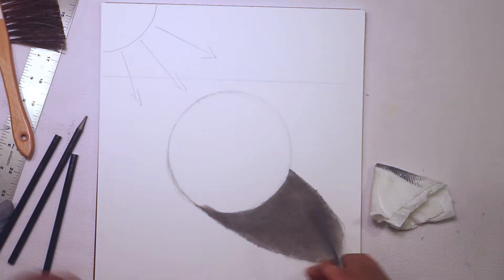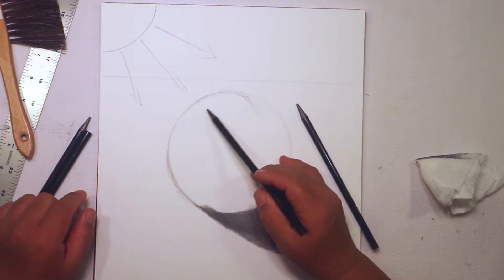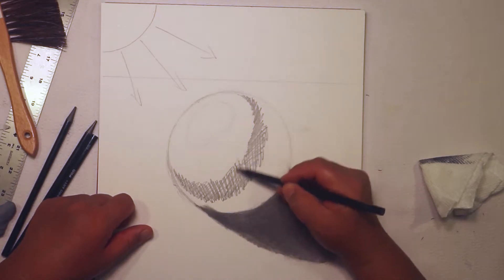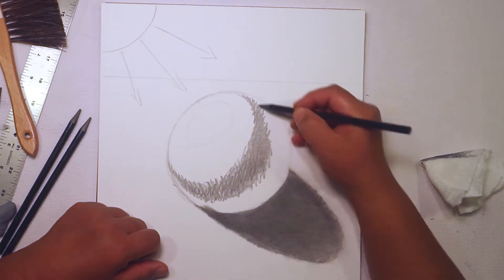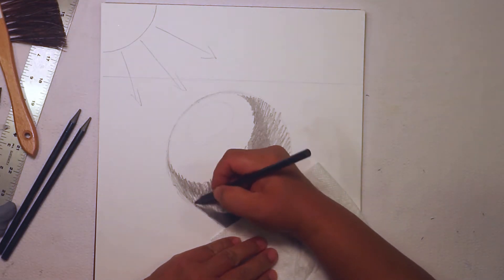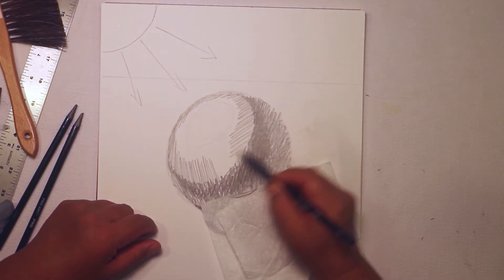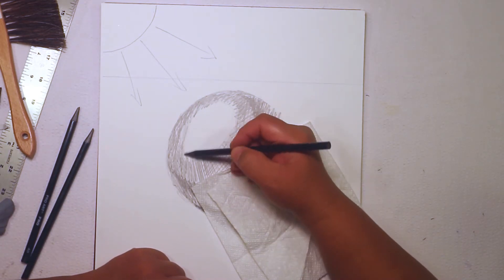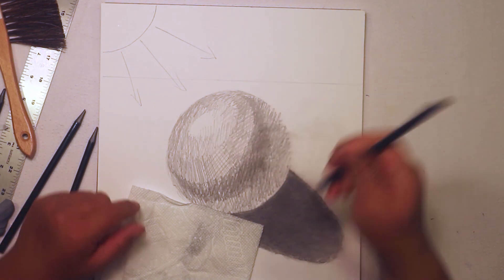130 Shading a Sphere pt 2 of 3